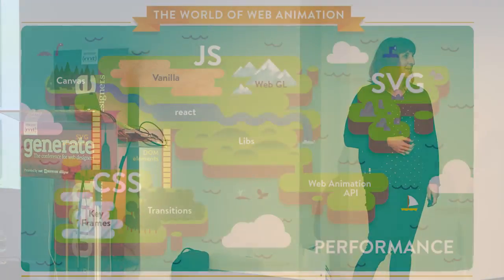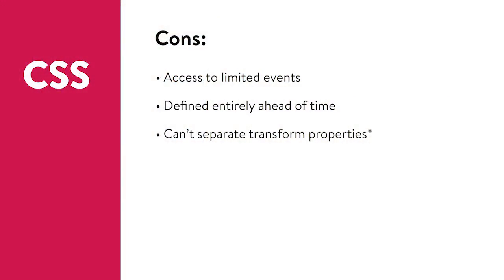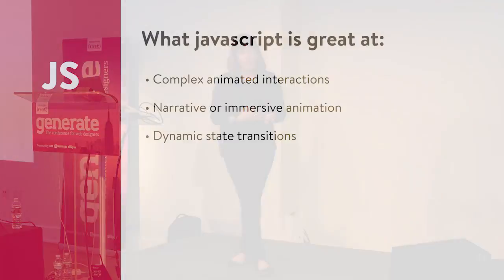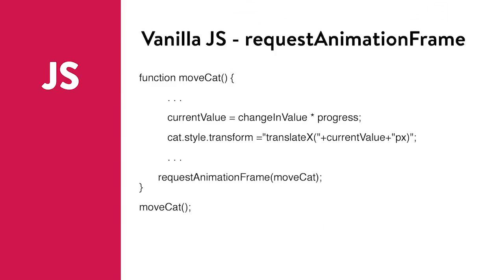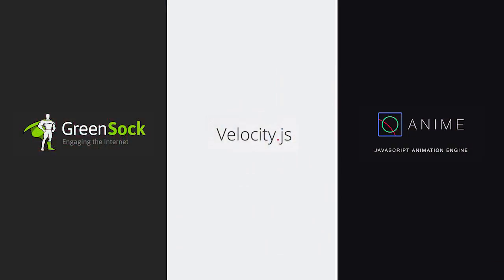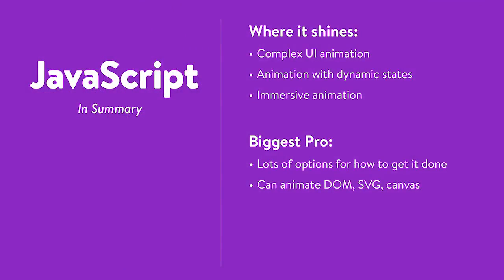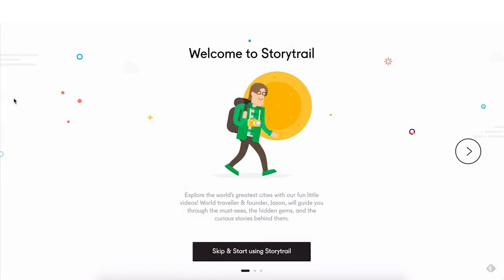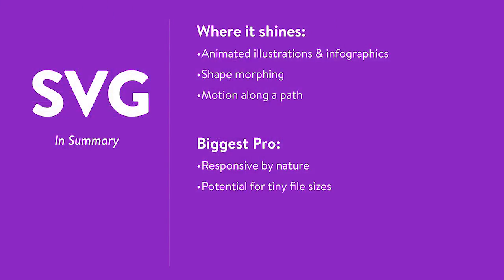Val Head - Choose your animation adventure